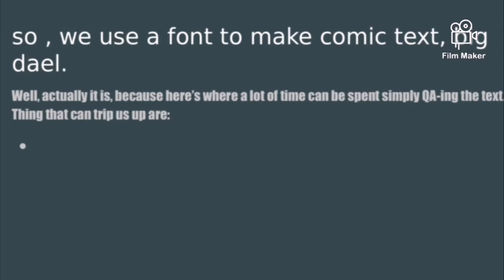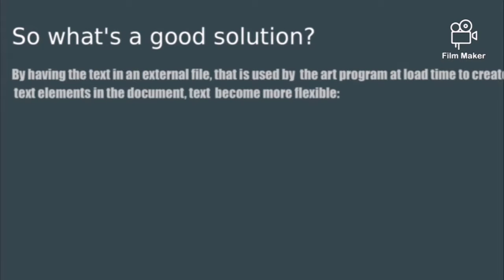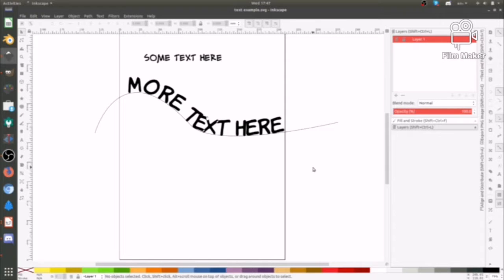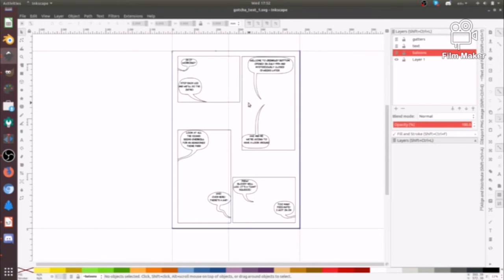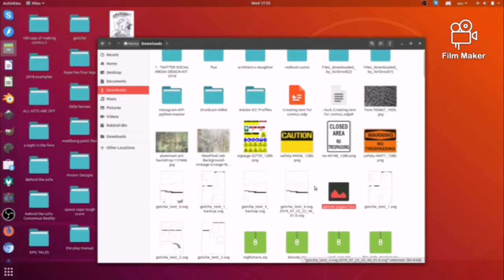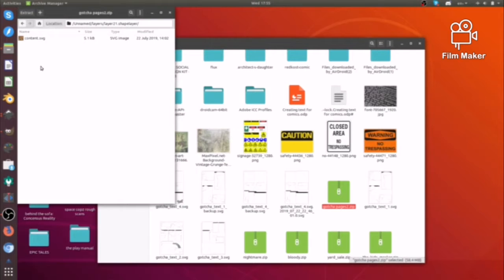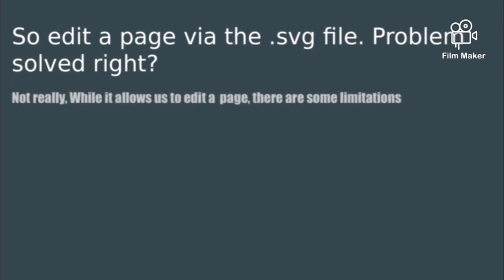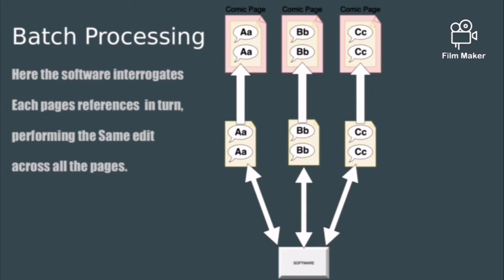The Unimaginatively titled comic vlog: Writing software for Comics. 1: initial investigation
The one thing that takes a lot of time making comics is adjusting or editing text. I look into ways of making this easier